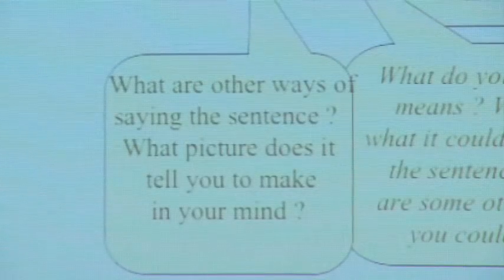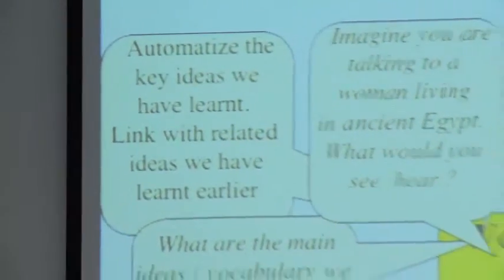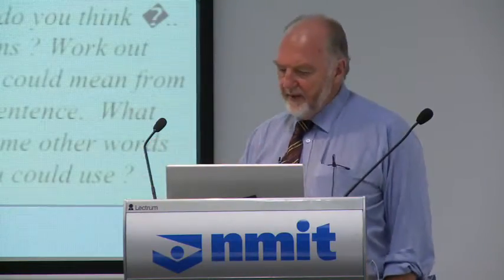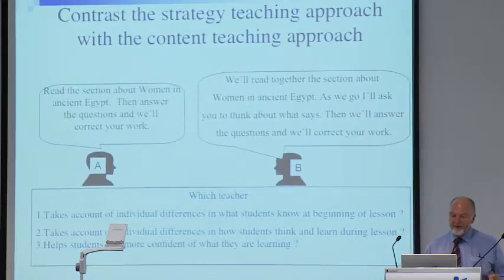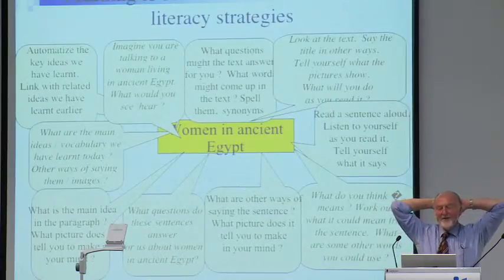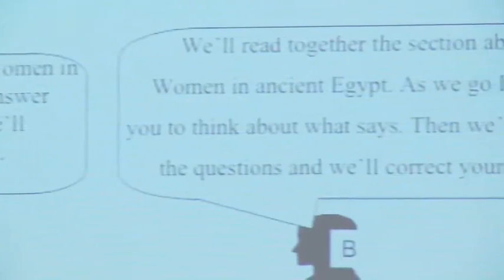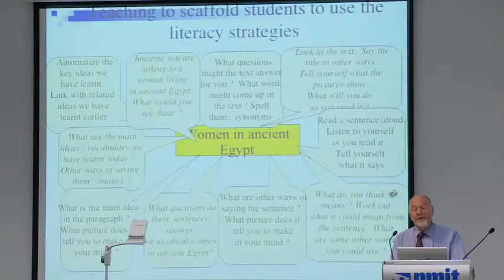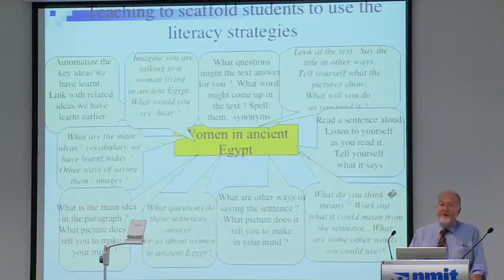Part 18 - John Munro 22_07